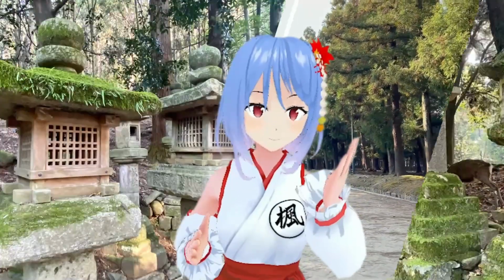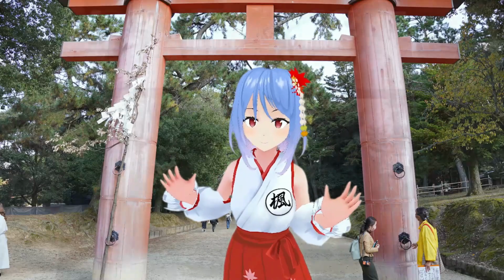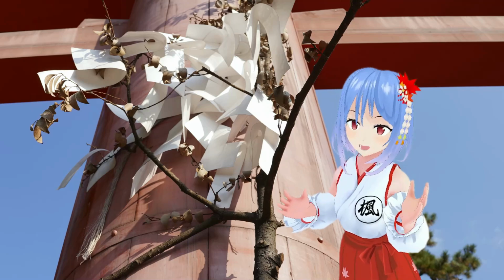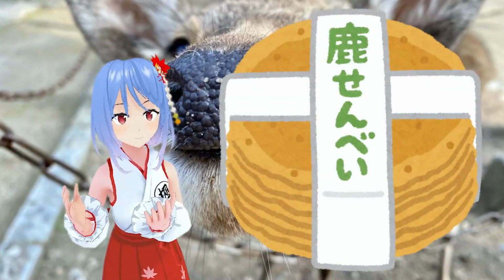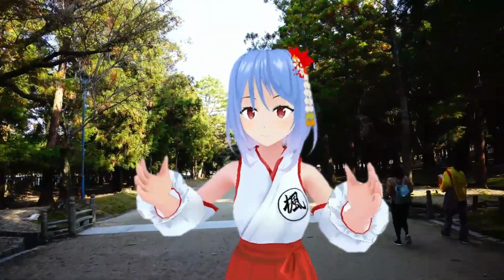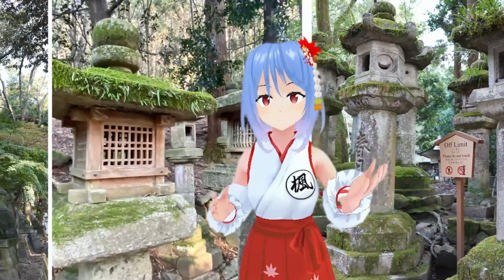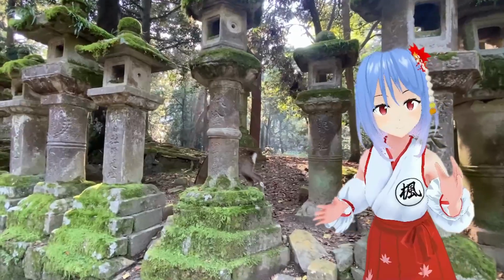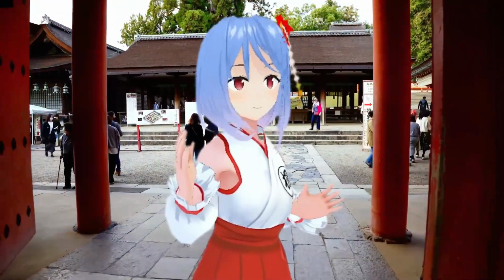Kasuga Taisha 1 : Avatar Guide Japan : English version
Traveling Japan with Avatar Guide Caede!